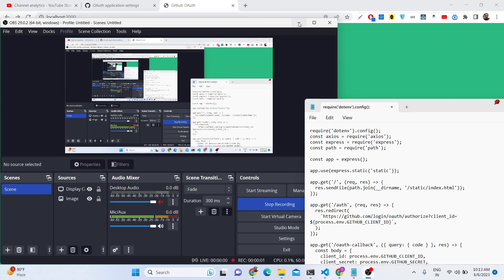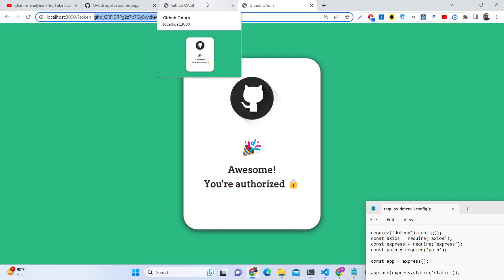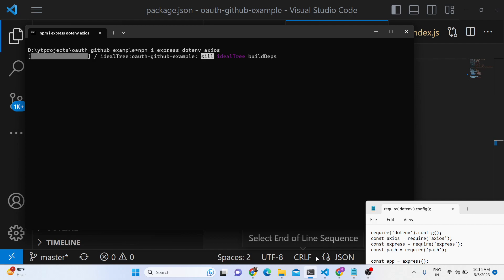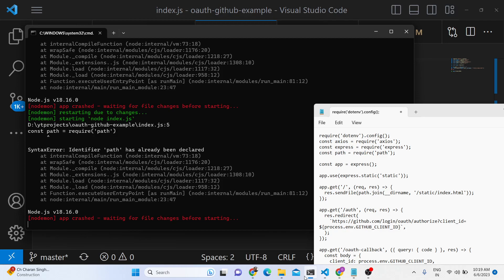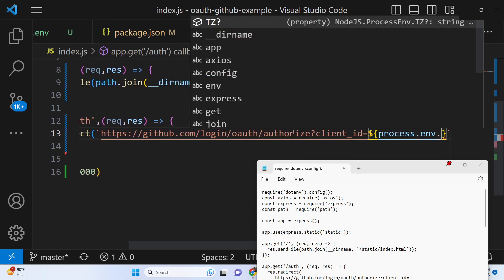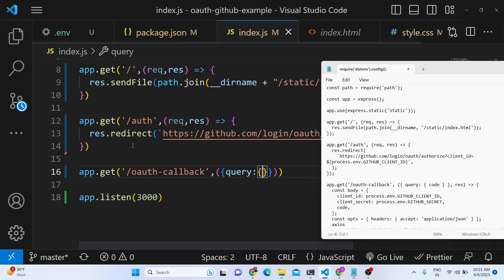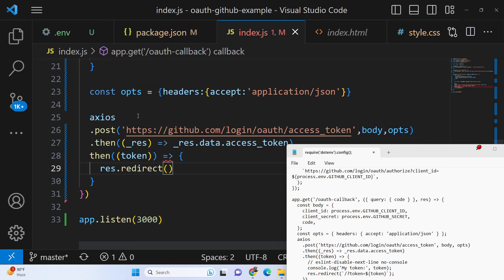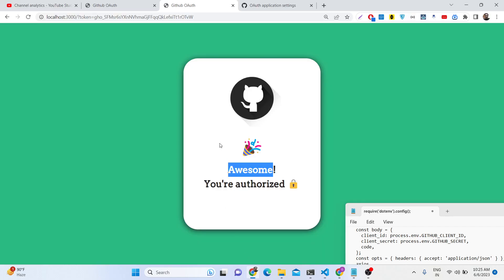Node.js Express Github OAuth2 Project to Login With Github Using Access Token & Sessions in Browser